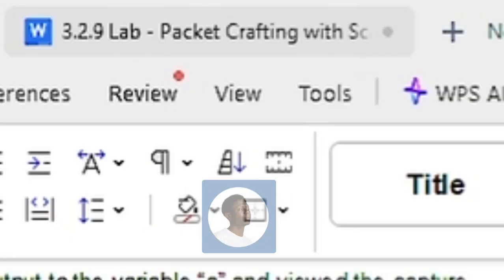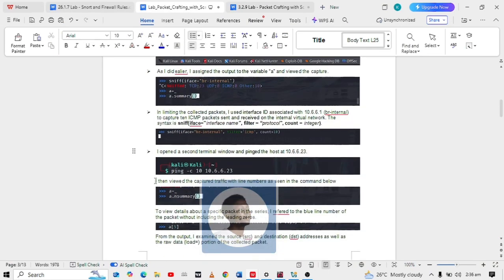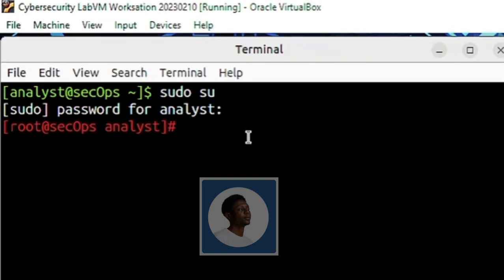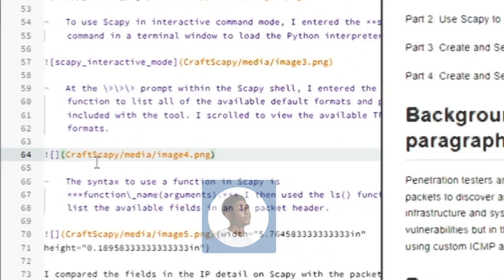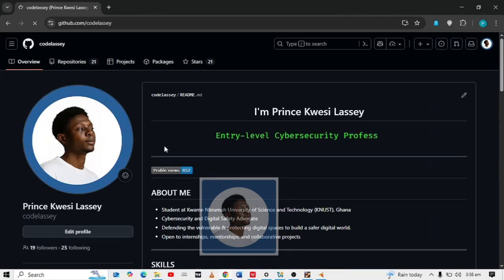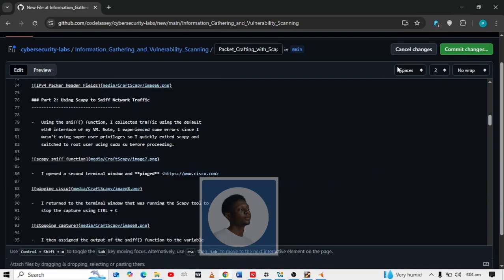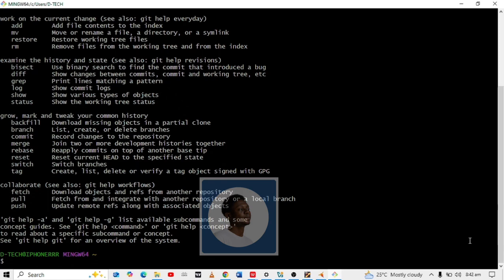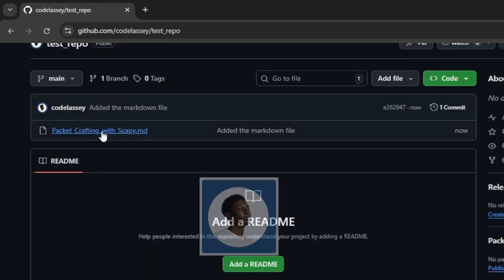Over 100 Screenshots? Here’s How I Document Cybersecurity Labs in Markdown on GitHub the Smart Way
Documenting cybersecurity labs can feel harder than the lab itself.

Endless screenshots.
Confusing file names.
Total chaos.

In this video, I’ll show you my complete process for documenting labs and projects in a way that is simple, clean, and GitHub-ready.
This is the same method I use to turn overwhelming screenshots into a well-structured portfolio that actually speaks for me — even when I’m not in the room.

What you’ll learn in this tutorial:
✅ How to organize and save screenshots without drowning in them
✅ How to convert your documentation into Markdown format
✅ How to structure and upload labs to GitHub like a pro
✅ Why documentation is your secret weapon for building a cybersecurity career

Whether you’re a beginner in cybersecurity or already doing labs, this process will help you keep everything organized and showcase your skills the right way.

📌 Don’t just do labs. Document them.
📌 Don’t just learn cybersecurity. Prove it.

This is my very first YouTube tutorial, and I’d love to hear your feedback in the comments!